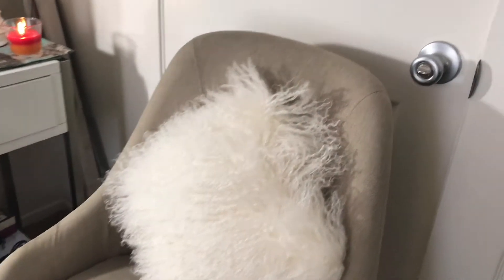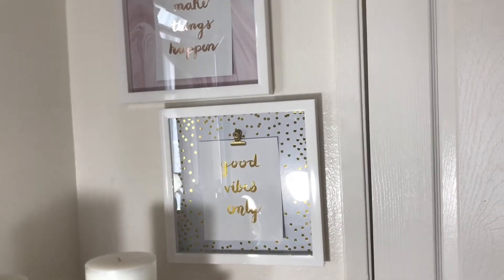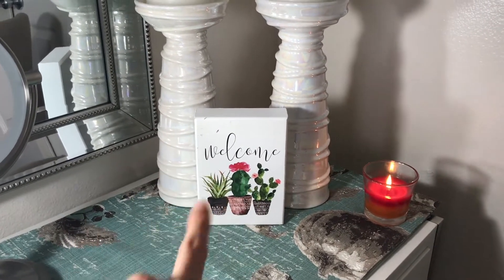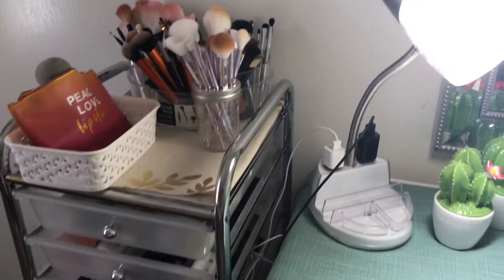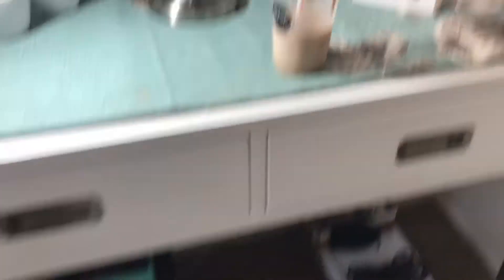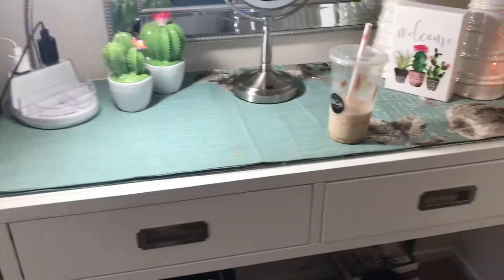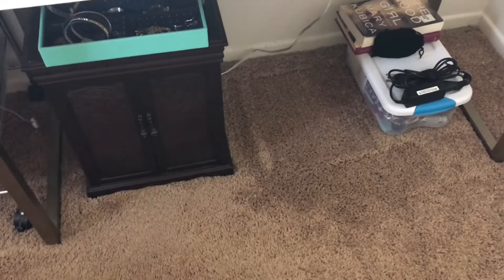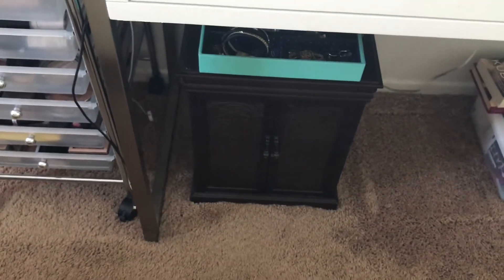MAKEUP COLLECTION & VANITY TOUR 2018 | Thalia Reyes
Hello my beautiful world! In today's video I would like to share My collection and vanity tour. May not have much but I'm really happy for what I have. still practicing how to apply makeup.